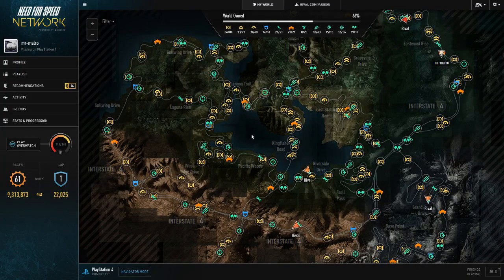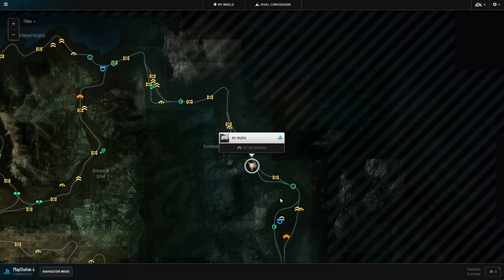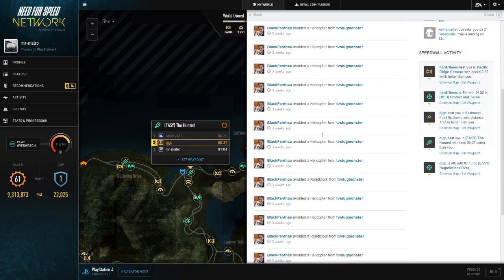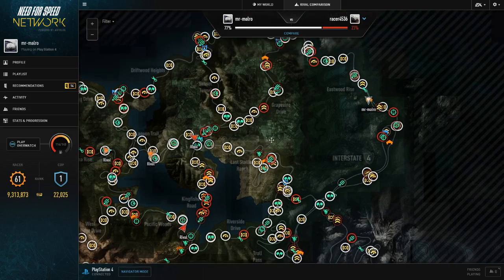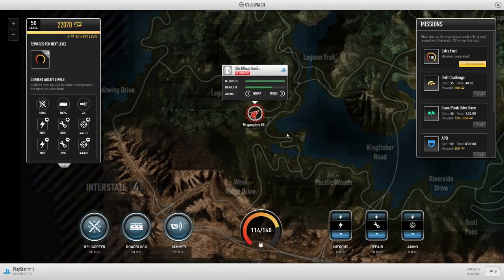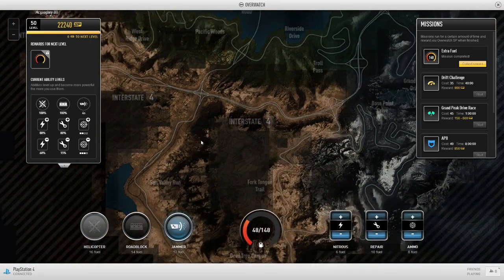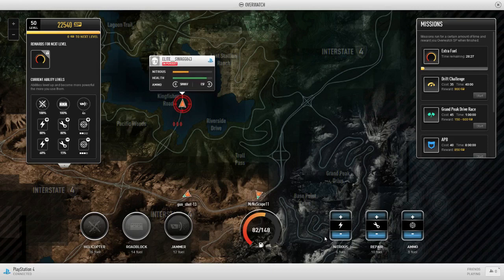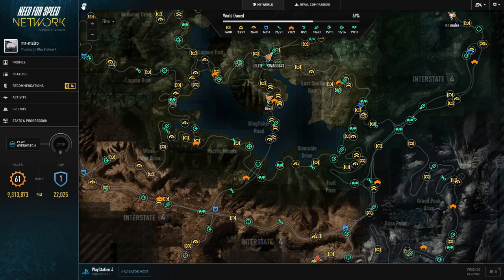Need for Speed Rivals - Network / Overwatch Guide (Android, iOS & PC)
YOU'RE ON AN OLD VIDEO MATE. CHECK MY NEW STUFF PLS ;P

If you're reading this, you're watching an old video. I recently decided to update the descriptions and tags to meet community guidelines + other stuffs.